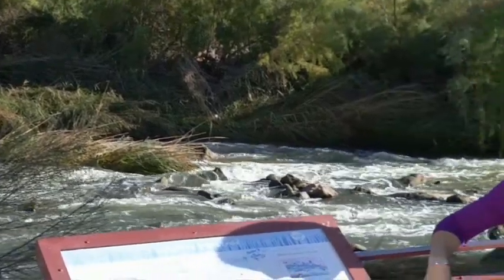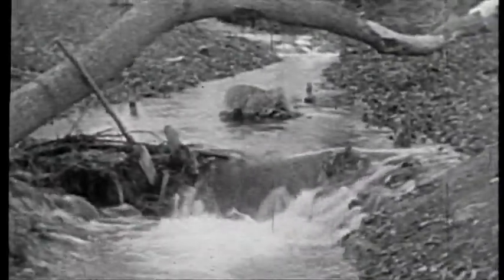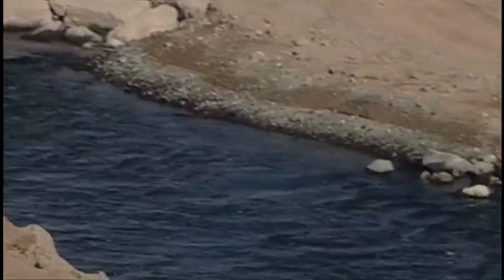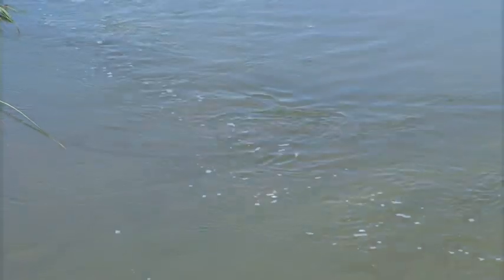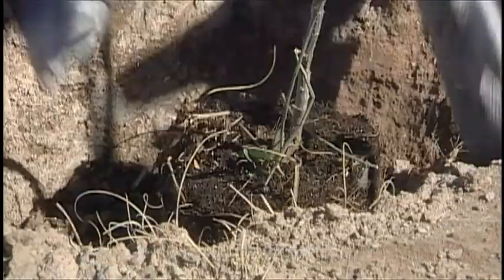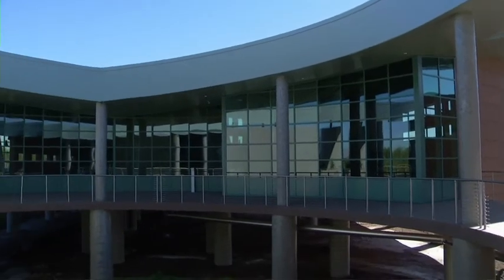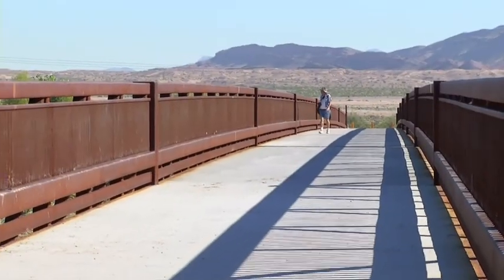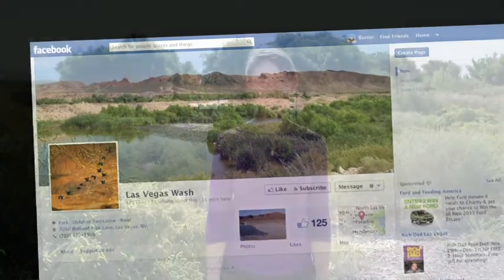Projects at the Las Vegas Wash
Get a preview of what's on the horizon at the Las Vegas Wash.